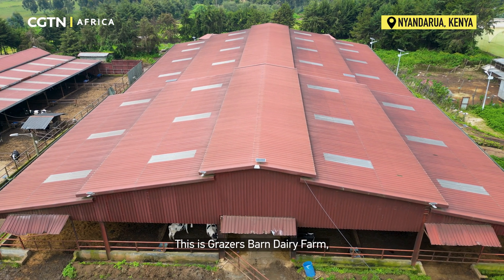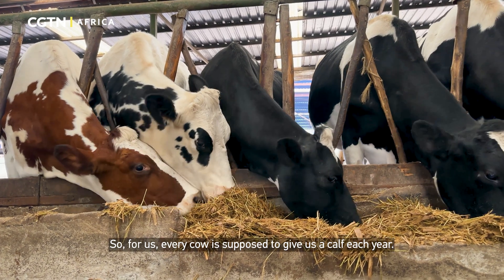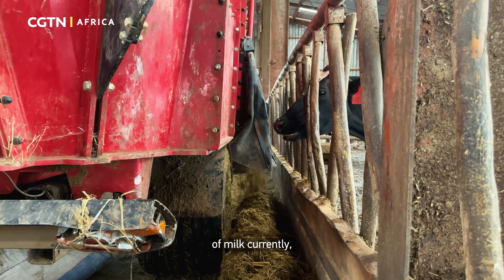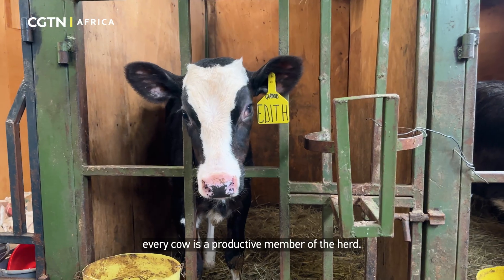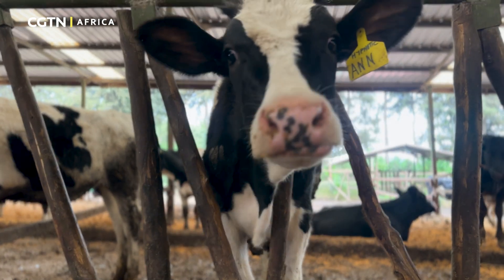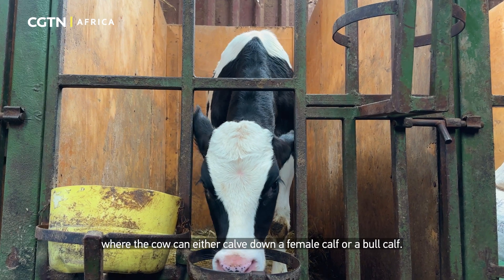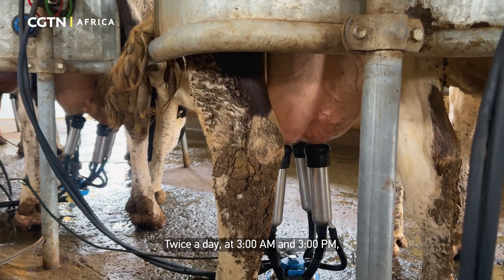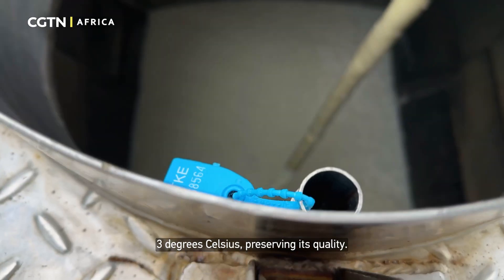Precision nutrition is revolutionizing dairy farming in Africa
As Africa's population grows, so does the demand for a timeless staple, milk. But in Kenya, farmers aren't just meeting this demand, they're redefining what's possible through precision dairy nutrition to significantly boost milk yields.